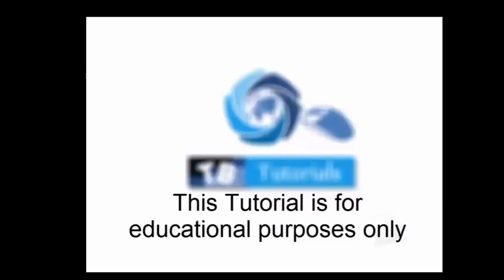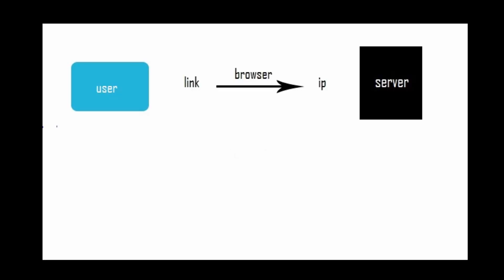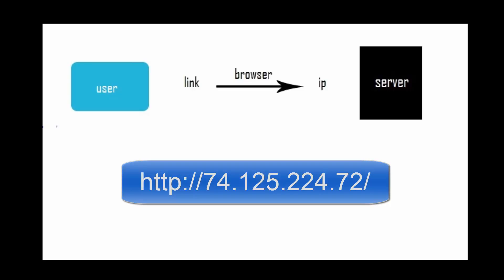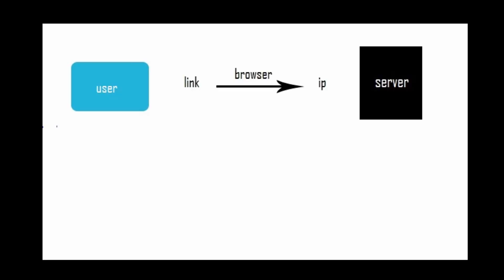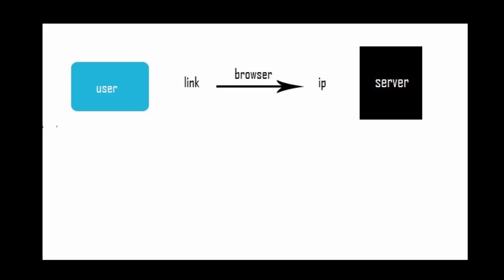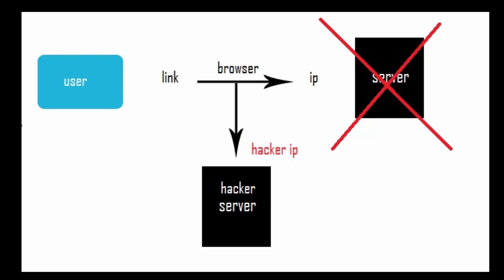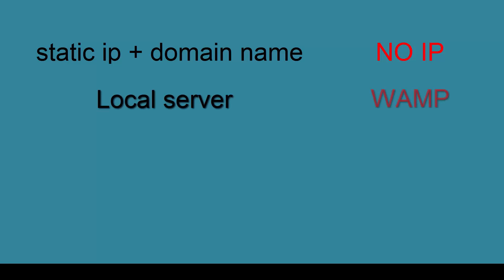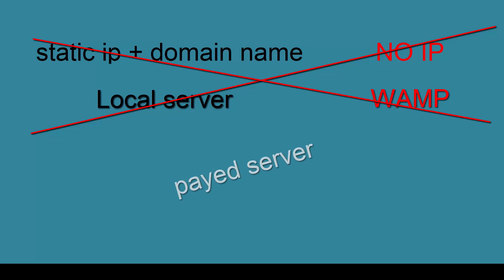desktop phishing step by step part 1